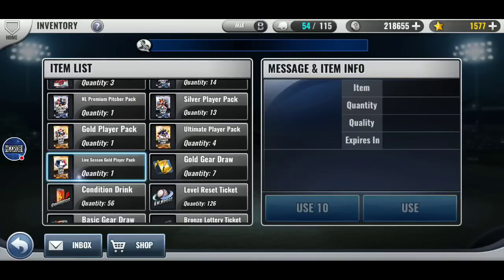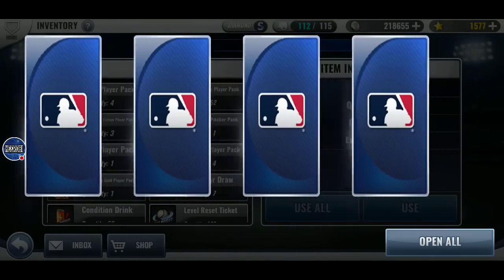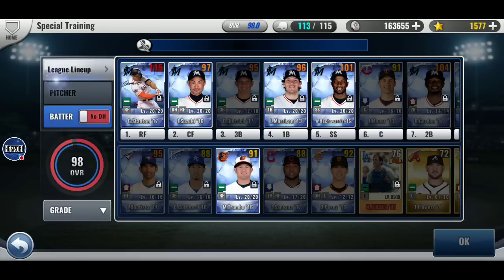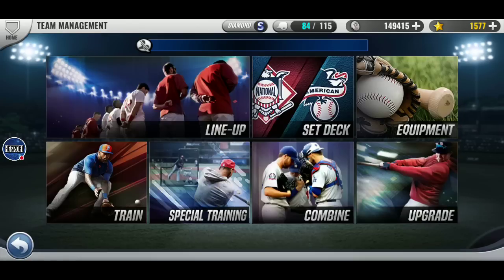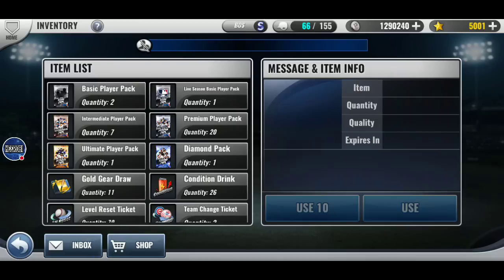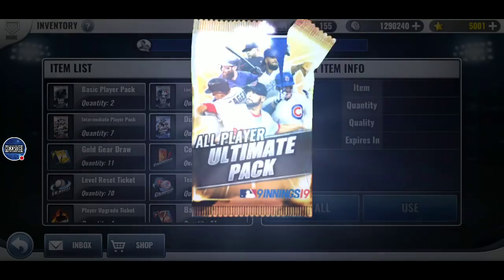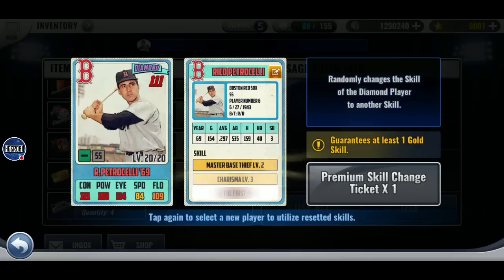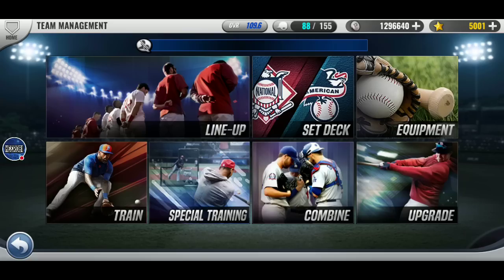Premium Skill Change Tickets! GI ReRoll! vintage! Diamond Pack! MLB 9 innings 19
Today was a great day. Got some good scts and good packs.